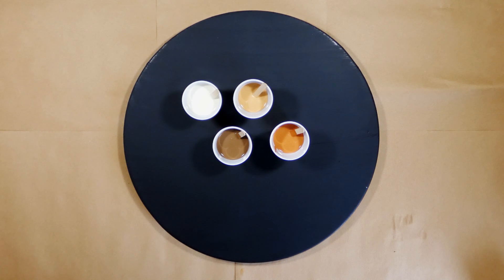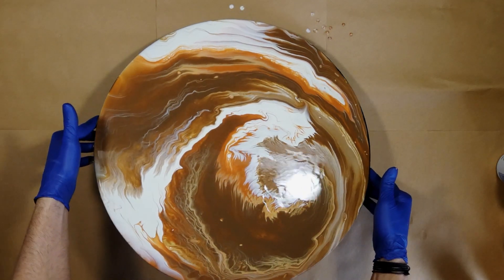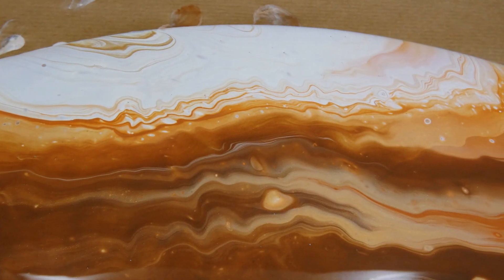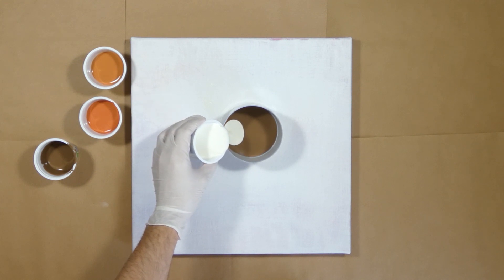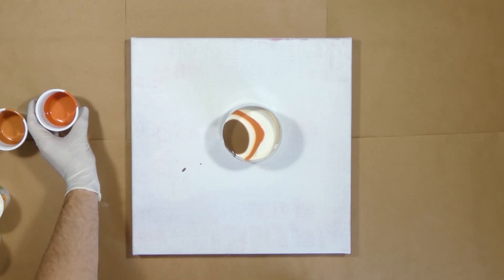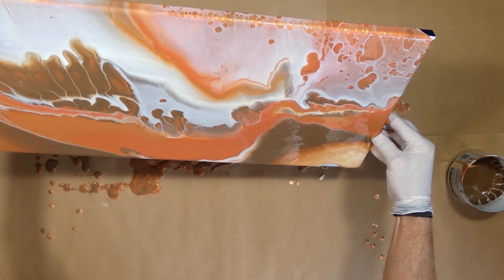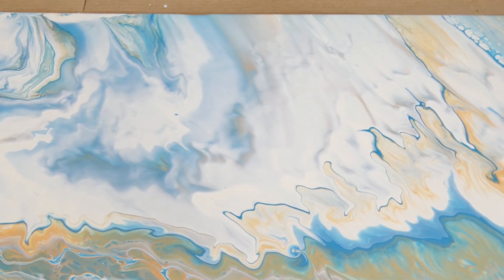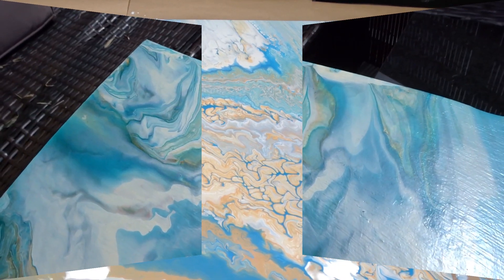Life Update - and 3 pours as entertainment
Hi folks,
it has been a while since my last video. this one tells about the reason why. So there is no tutorial or explaining what I do...
You can see three pours in the video itself though :)